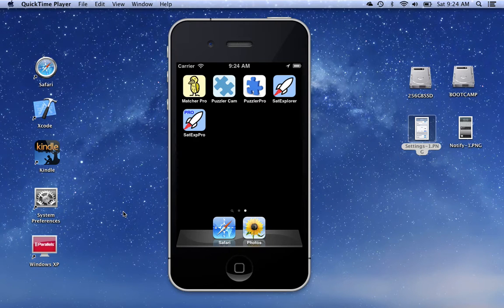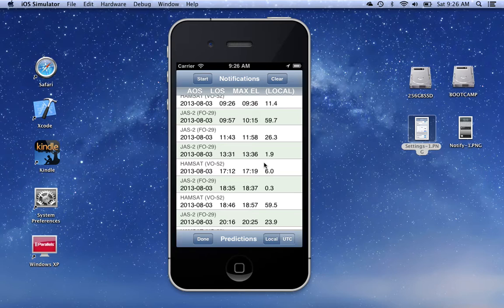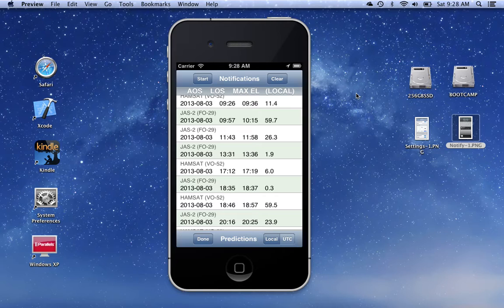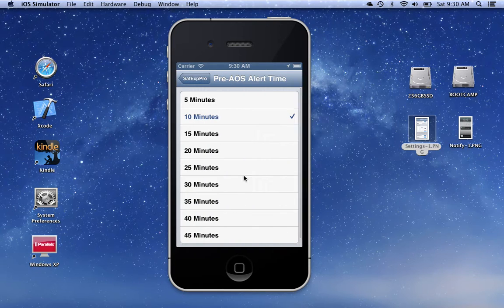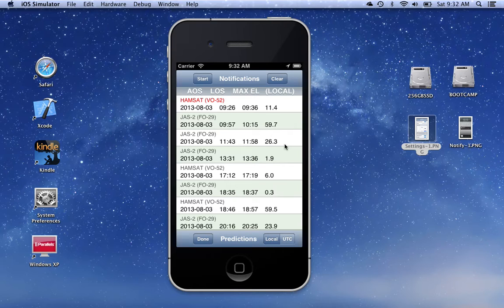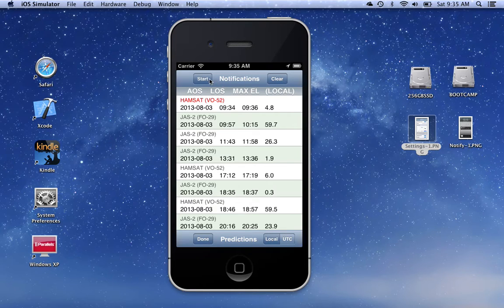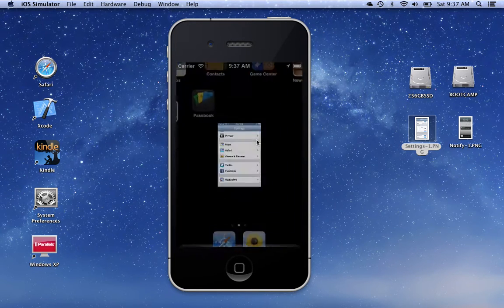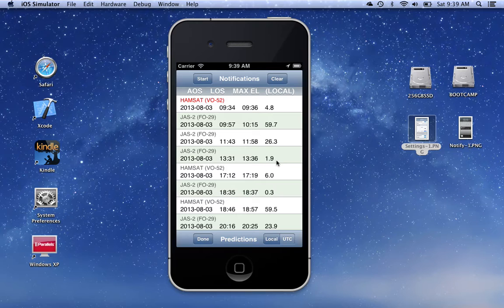iPhone iPad 'Satellite Explorer Pro' v1.1 Update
Be sure to watch the video on v1.0 first. This video demonstrates only the new features added to the 'Satellite Explorer Pro' app for iOS devices. Be sure to watch the first video for this app which demonstrates the basic operation.